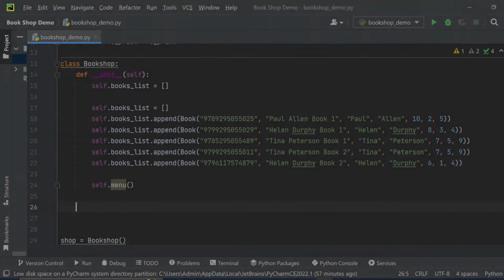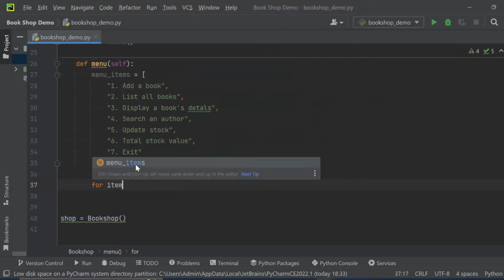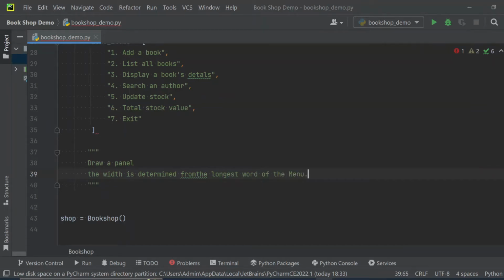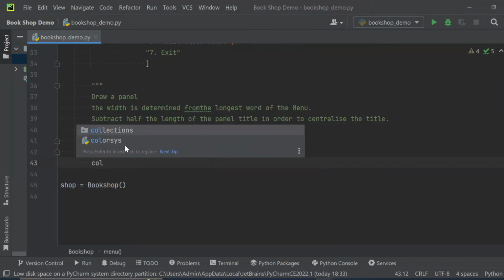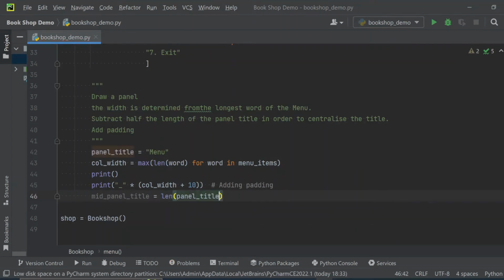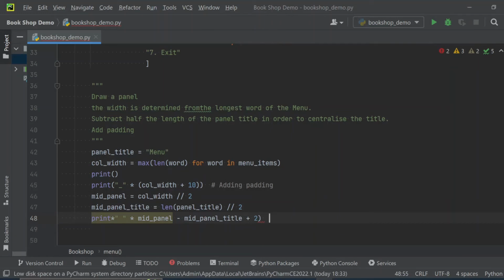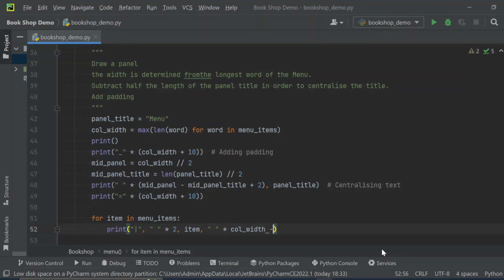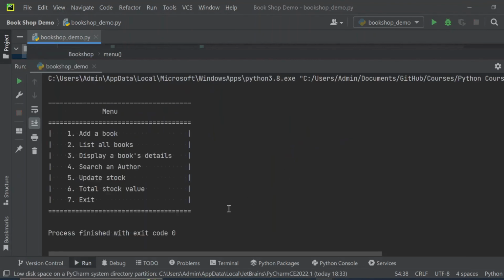5 Menu function